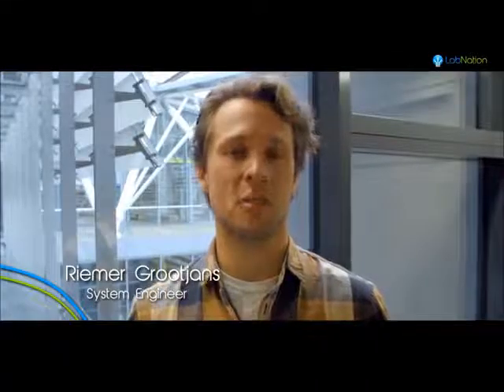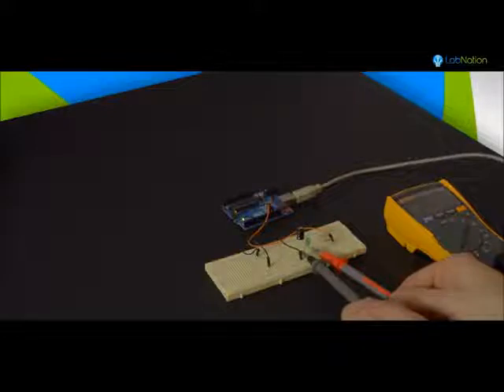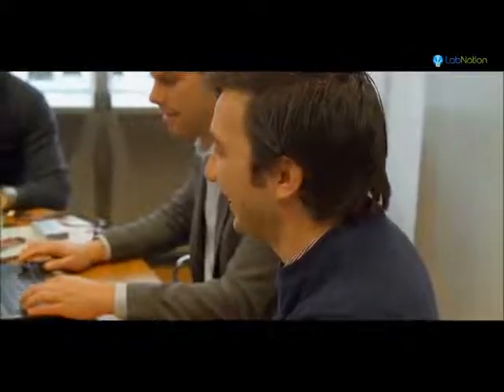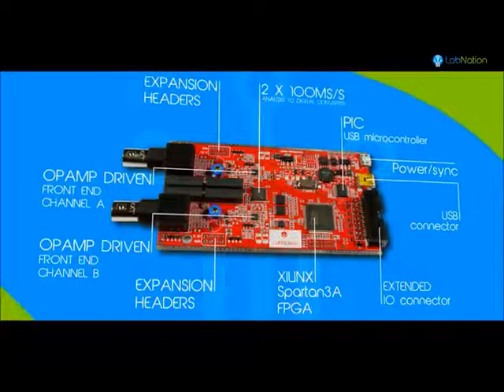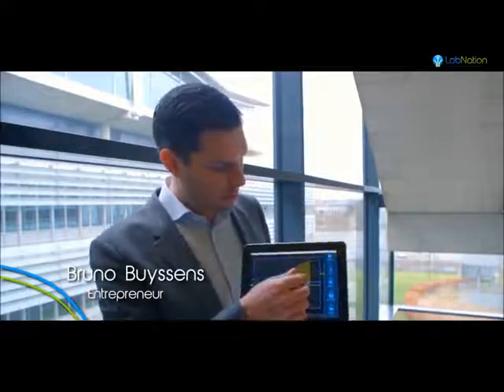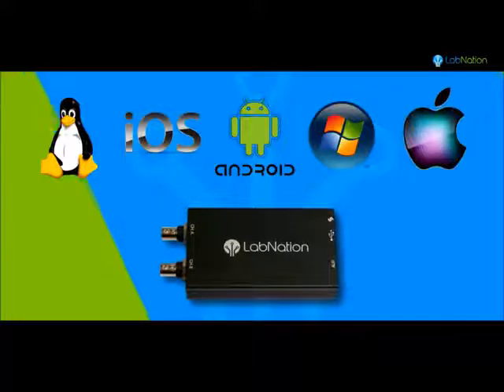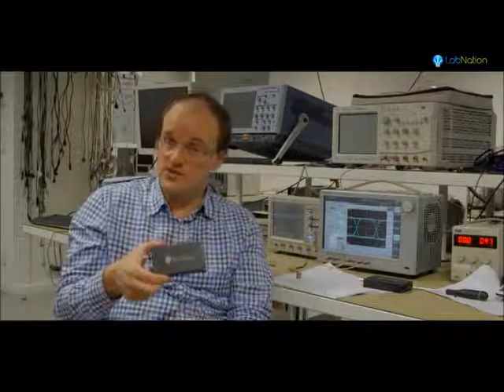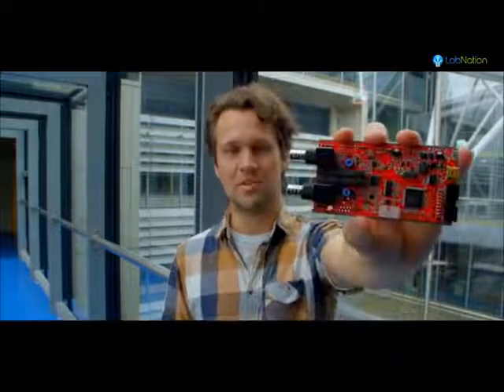SmartScope Reinventing the oscilloscope by LabNation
The SmartScope combines 3 high-end instruments into 1 mobile, smart device. Accessible previously only to high-tech labs, the SmartScope allows everyone to own a personal lab!

Starring a dual-channel 100MS/s oscilloscope, the SmartScope is the world's first lab instrument which works on both PC, laptop, tablet and smartphone. This is a must-have for any maker, and for anybody involved in hardware development!